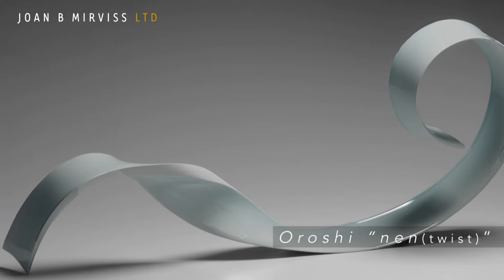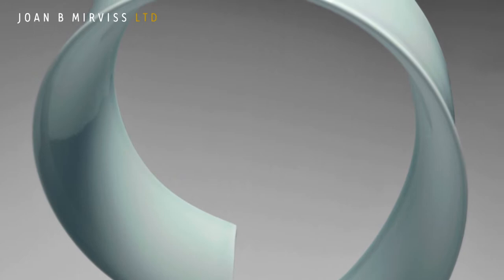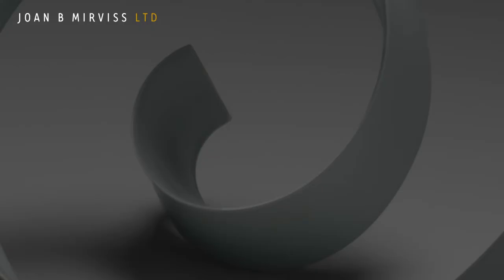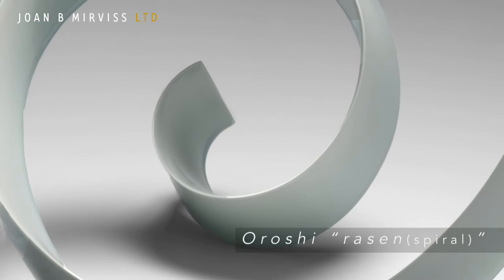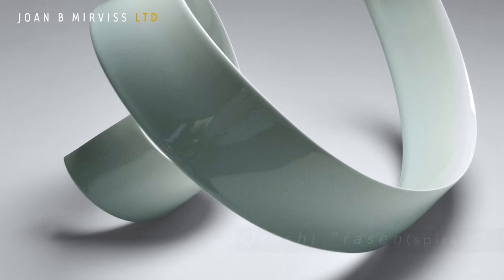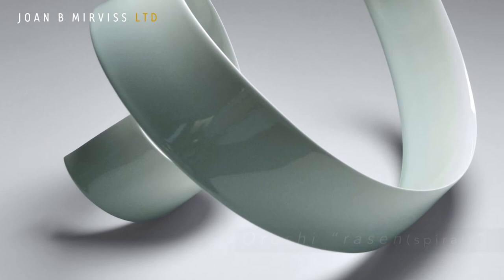"Windswept", Porcelain Sculpture by Kino Satoshi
This is the second NYC solo exhibition for porcelain sculptor Kino Satoshi (b. 1987), who is celebrated for his rippling, ribbon-like sculptures covered in pale, translucent, seihakuji celadon glaze.